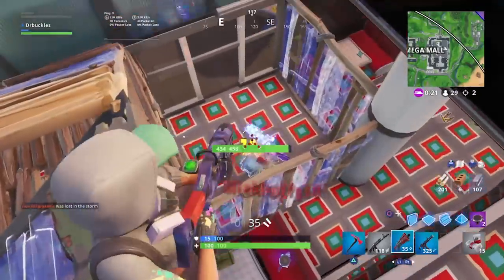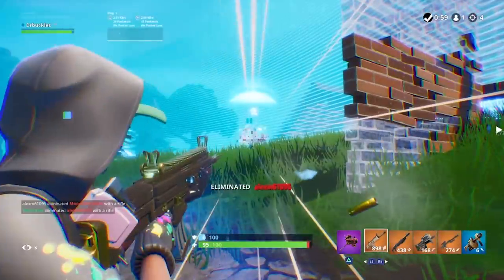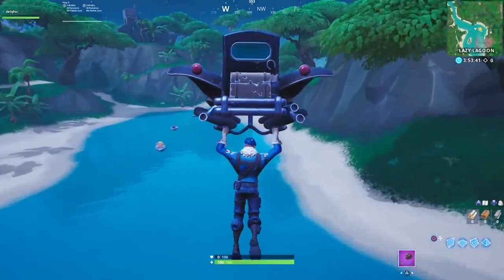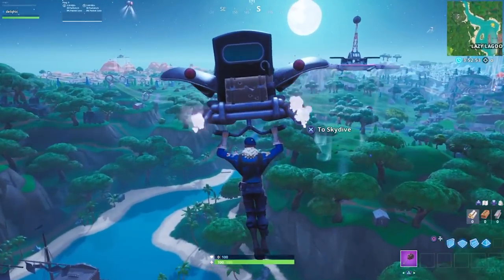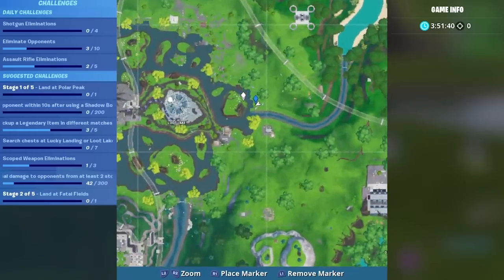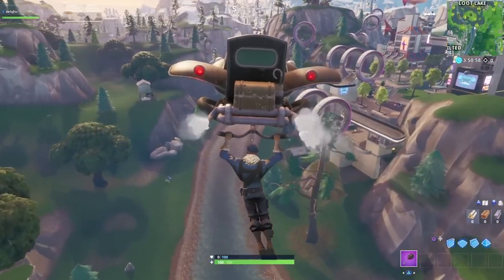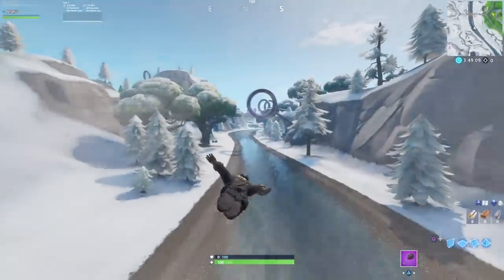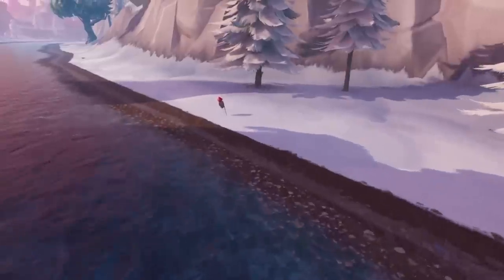All 6 Firework river bank locations - Fortnite 14 days of Summer challenge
Today we’re looking at another one of the 14 days of Summer challenges which is Launch Fireworks found along the river bank. Here's the location of all 6.